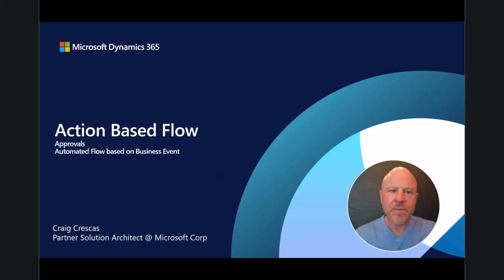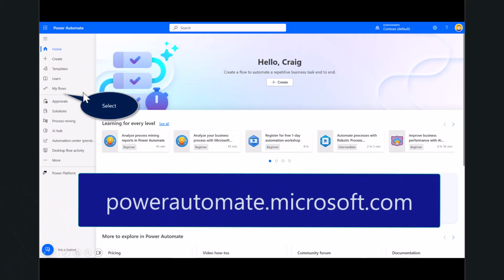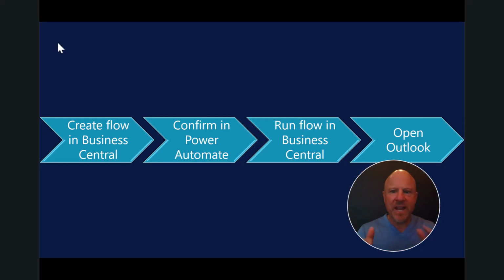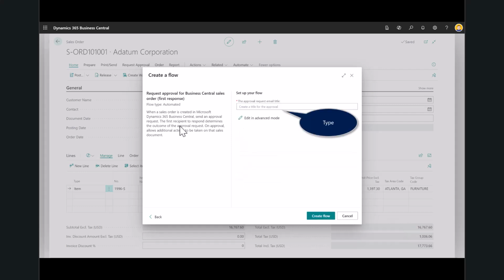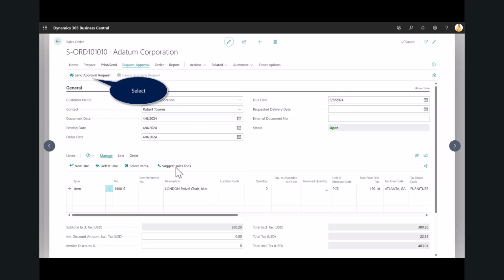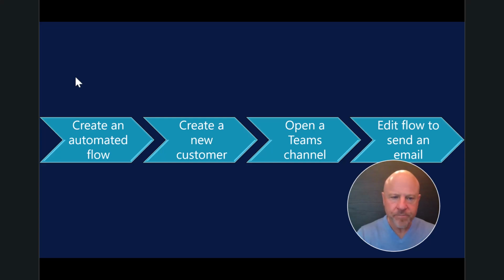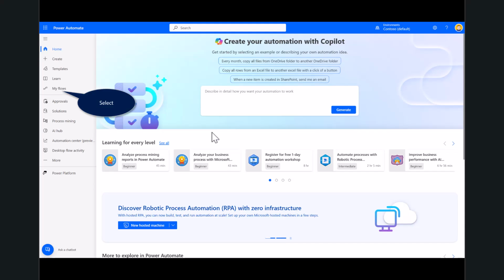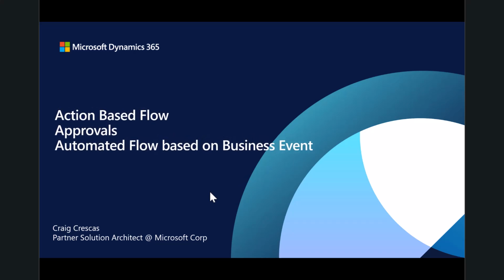09 Explore Power Automate in Business Central - Updated Oct 2024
This is an updated video to the previously published video highlighting Power Automate and Business Central